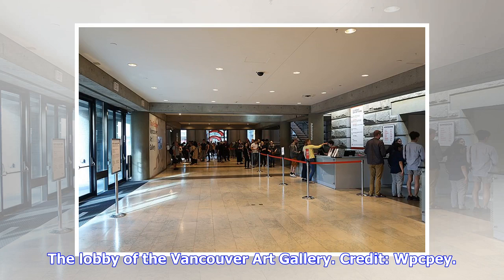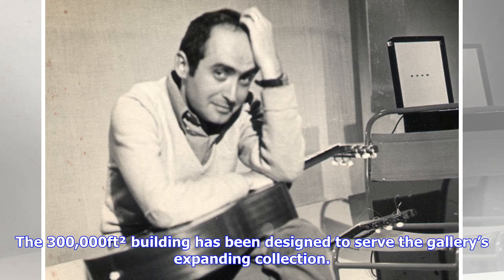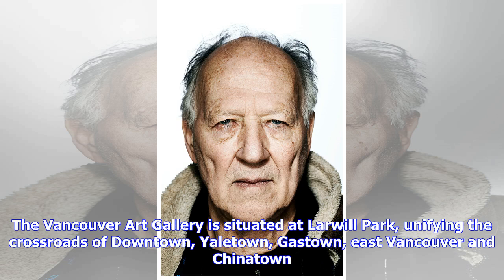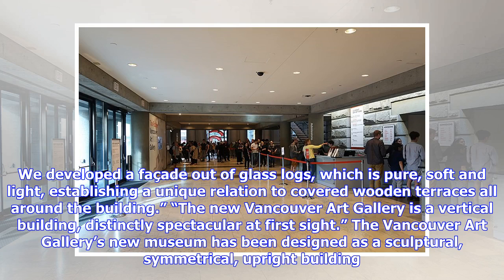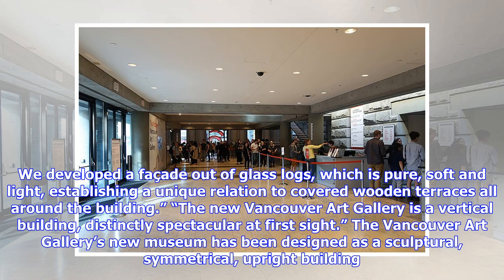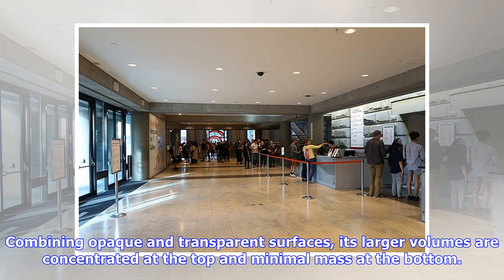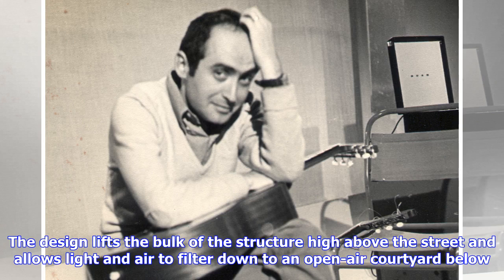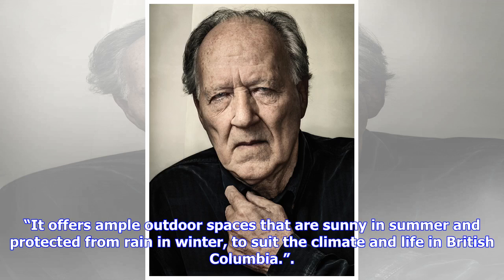Herzog & de Meuron unveils final designs for Vancouver Art Gallery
The lobby of the Vancouver Art Gallery. Credit: Wpcpey. Swiss architectural firm Herzog & de Meuron has unveiled the final designs for the Vancouver Art Gallery’s building in British Columbia, Canada. The 300,000ft² building has been designed to serve the gallery’s expanding collection. The Vancouver Art Gallery is situated at Larwill Park, unifying the crossroads of Downtown, Yaletown, Gastown, east Vancouver and Chinatown. Herzog & de Meuron partner-in-charge Christine Binswanger said: “The pr...